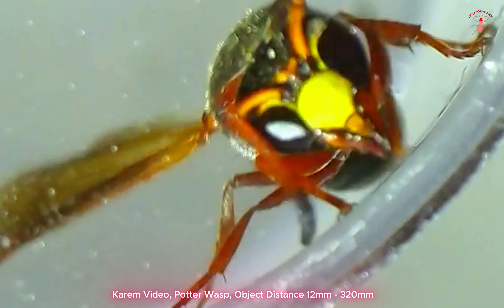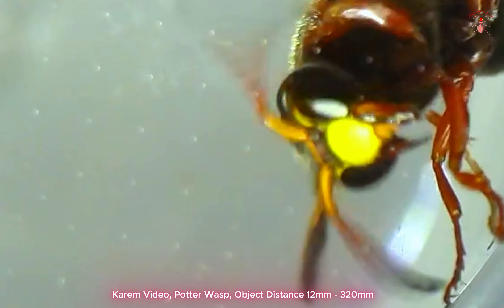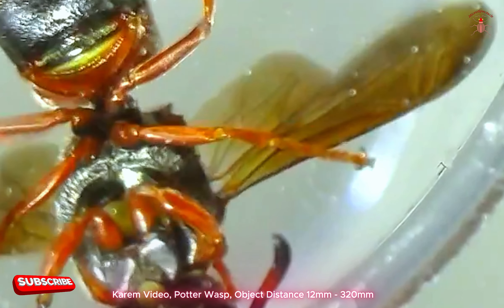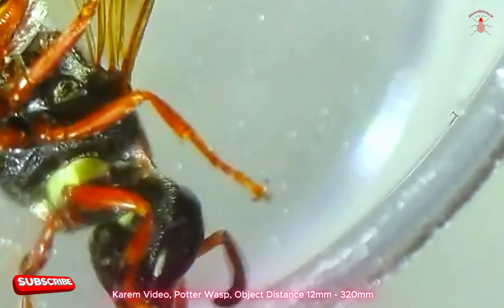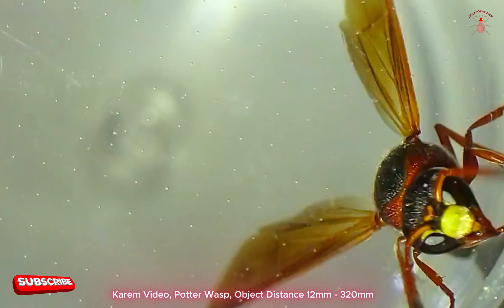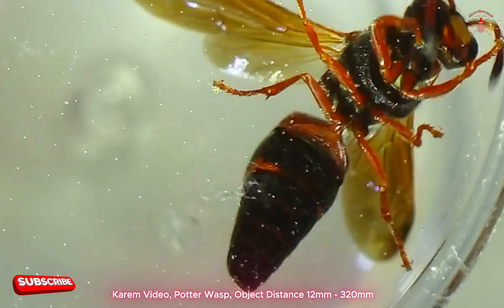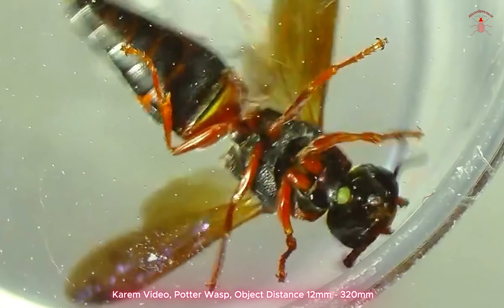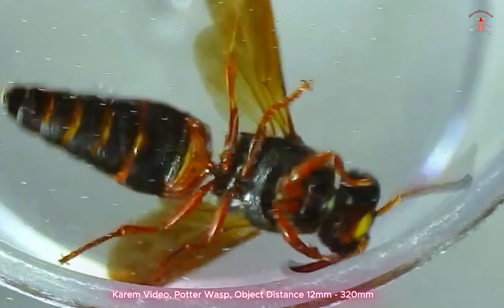Potter Wasps: The Architects of Nature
Amazing Close-Up Footage of The Potter Wasp

✨The Potter Wasp, a member of the subfamily Eumeninae, is recognized for its striking coloration, often featuring a mix of black with bright yellow or white markings. Some species may also have red or brown hues, making them quite distinctive. These wasps typically measure between 10 to 20 millimeters in length, with variations depending on the species.

✨Potter Wasps are commonly found in a wide range of habitats, including gardens, meadows, and forest edges. They are especially drawn to areas with plenty of flowers, as adults primarily feed on nectar. Their nests are usually constructed from mud, which the wasp shapes into pot-like structures, often attached to plant stems, walls, or other surfaces. These nests serve as a place for the female to lay her eggs, providing food for the larvae once they hatch.

✨Regarding their sting, Potter Wasps are generally not aggressive towards humans. While they do have the ability to sting, they typically do so only in self-defense if they feel threatened. Their sting is not particularly dangerous to humans and is less painful compared to other wasp species. Therefore, they are considered beneficial insects in the ecosystem, as they help control pest populations by preying on caterpillars and other insects.

📌 If you enjoyed this video, don’t forget to like it, share it with fellow nature enthusiasts, and tell us your favorite insect fact in the comments!

Chapter 1: (00:00 - 01:00)
Chapter 2: (01:00 - 01:50)
Chapter 3: (01:50 - 03:07)